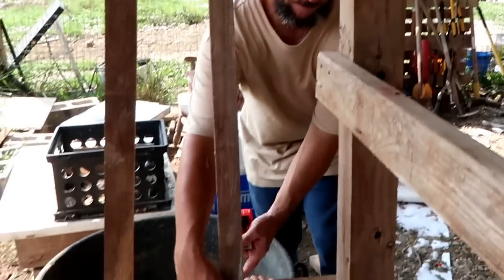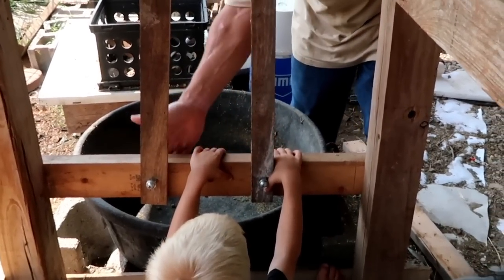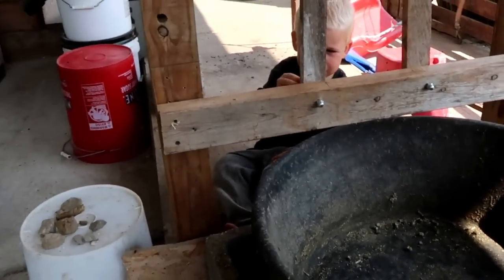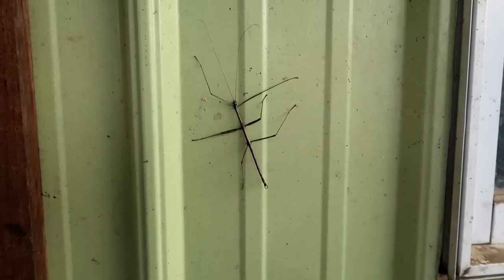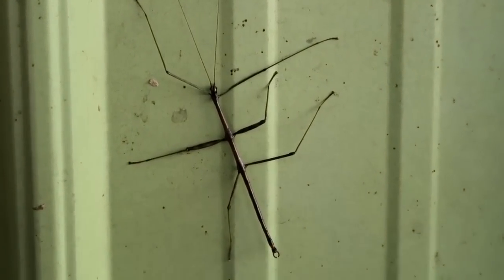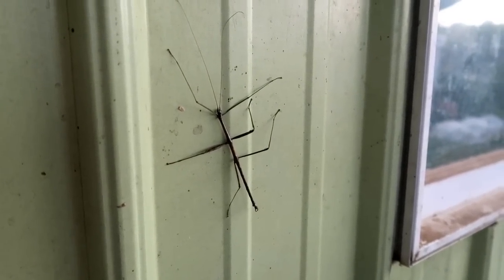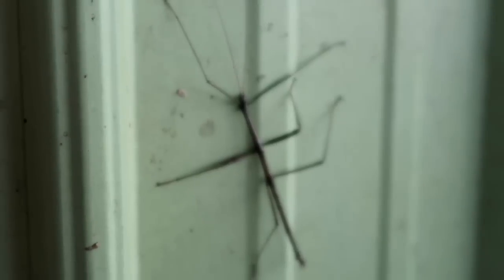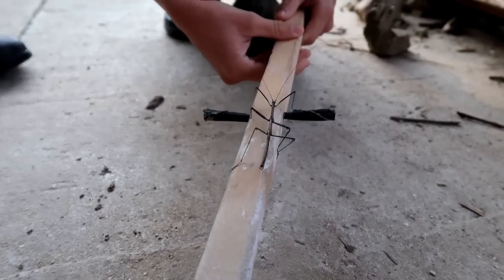DIY Headgate For Milk Cow, HUGE Stick Bug, and Well Update